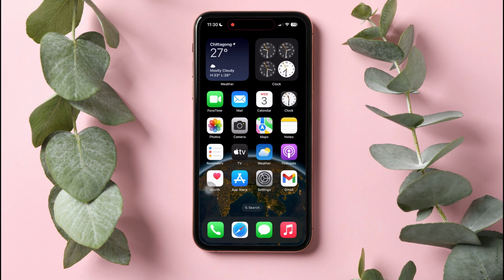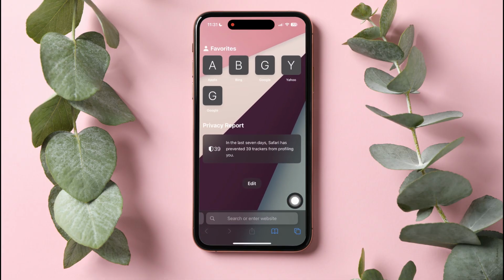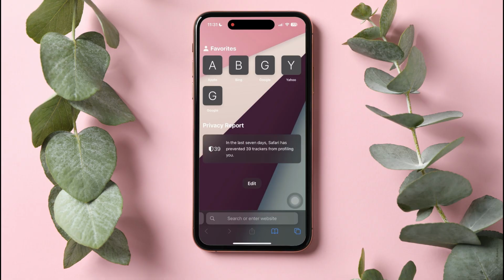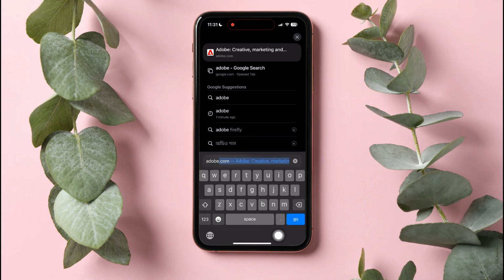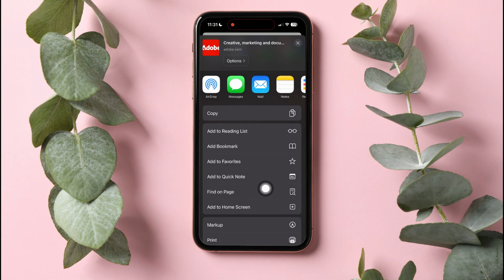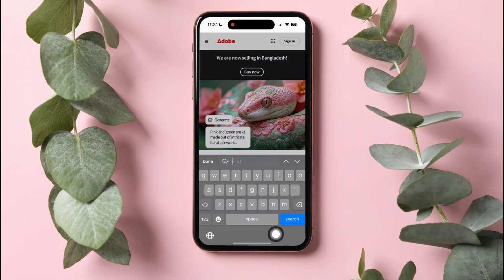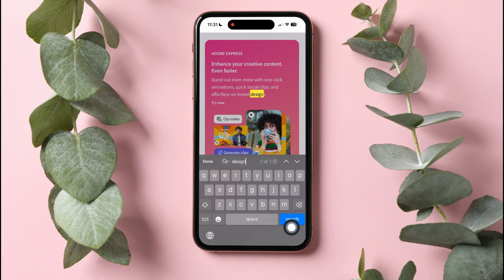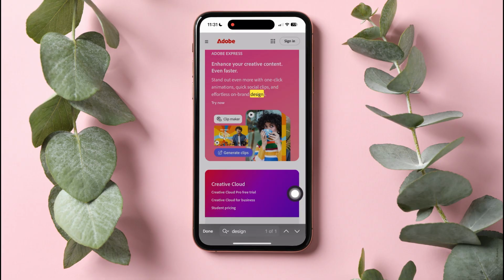How To Search Inside A Webpage On iPhone 2026 (Step-By-Step Tutorial)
Here's how you can quickly find specific text or information on any webpage using your iPhone's built-air search feature. You'll learn the simple steps to open the search function in Safari, type in your keywords, and navigate through all the matches on the page. We'll go step by step through the entire process, including how to access the search bar, use the find feature effectively, and jump between different results. This tutorial covers everything you need to know about searching within webpages on iPhone, whether you're looking for a specific word, phrase, or piece of information on a long article or website.